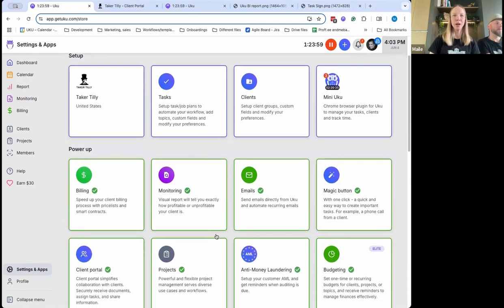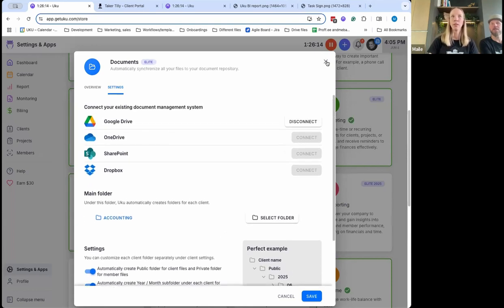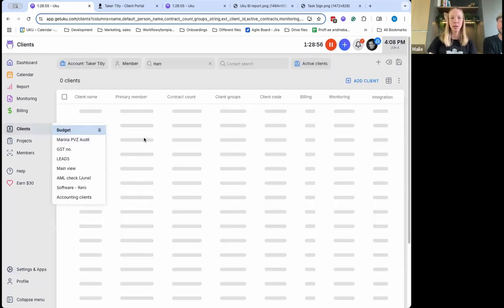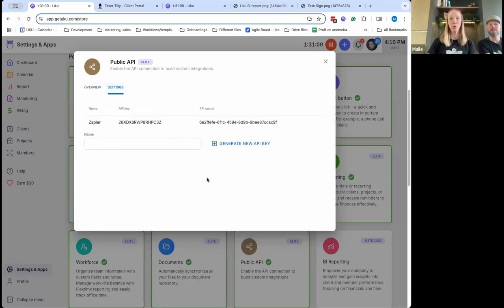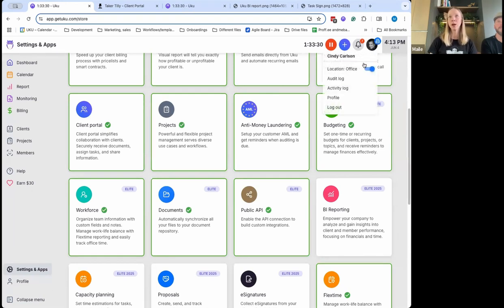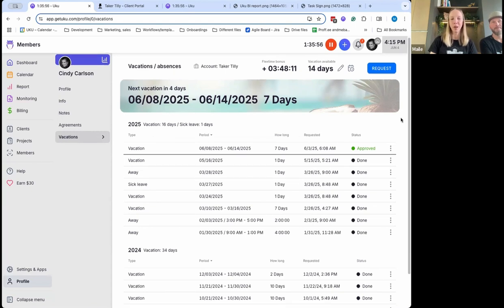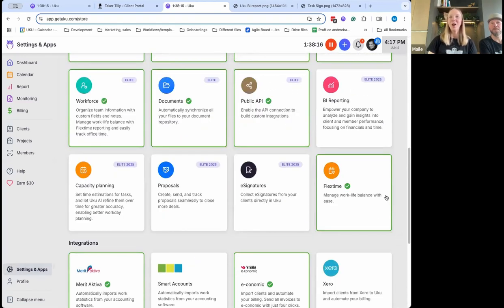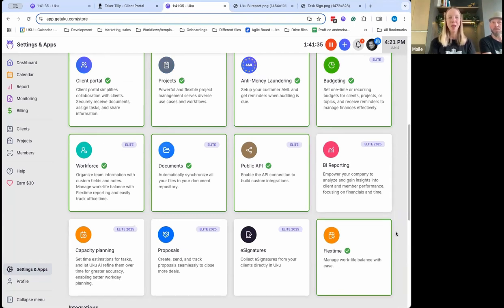Work Less, Earn More: The Accounting Firm’s Guide to Uku Elite (2025)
Unlock the secret to scaling your accounting firm without burning out. In this exclusive webinar, discover how top-performing accountants are working fewer hours, earning more, and delivering exceptional client results by leveraging Uku – the leading workflow management platform for modern accounting teams.